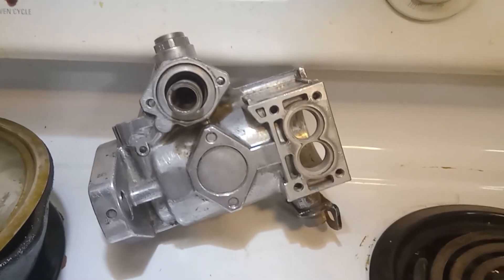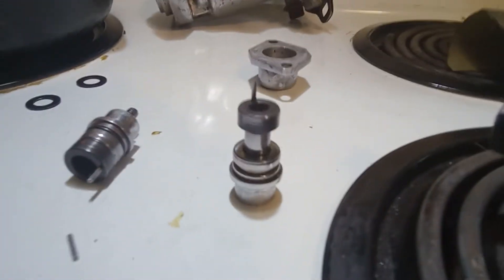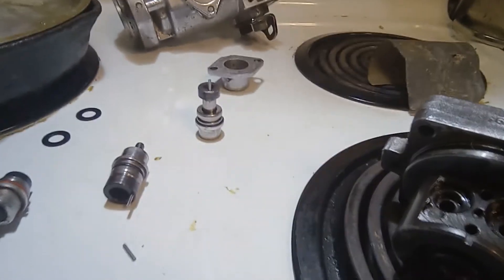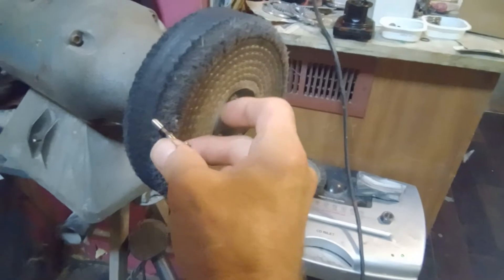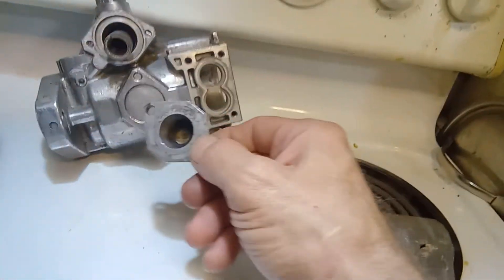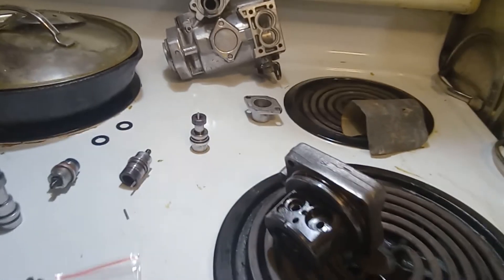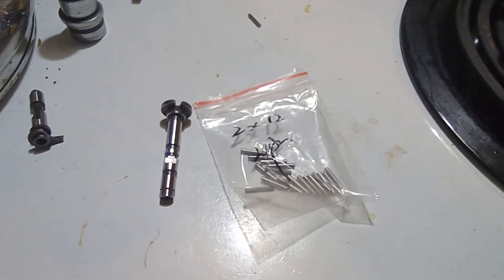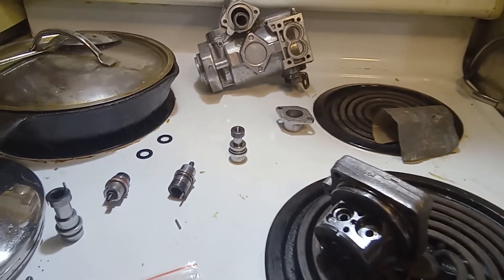BOSCH VA4 injection pump throttle shutoff controls pin repair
bosch va 4 diesel injection  pump  repair